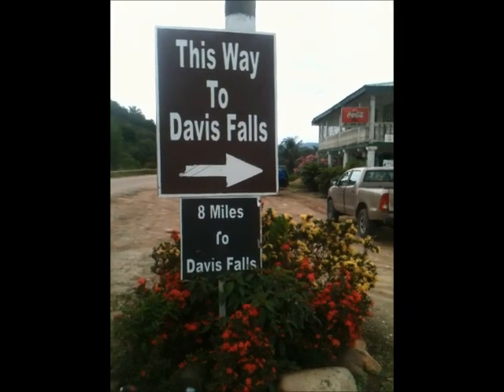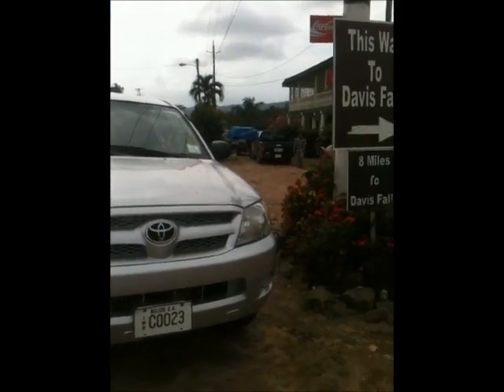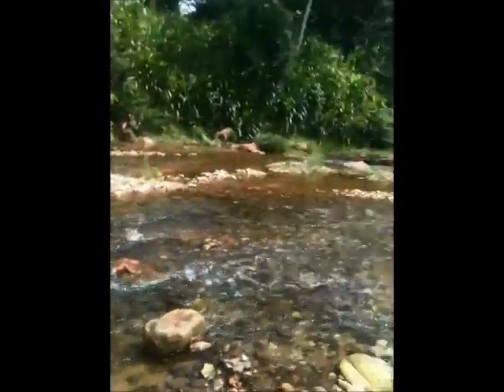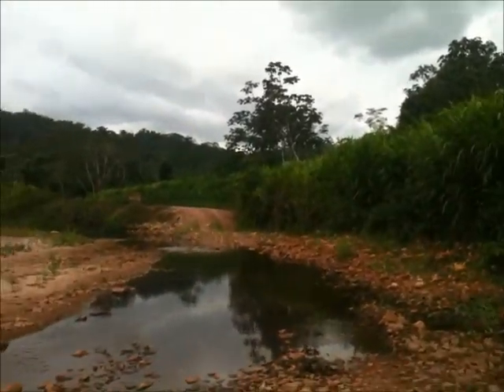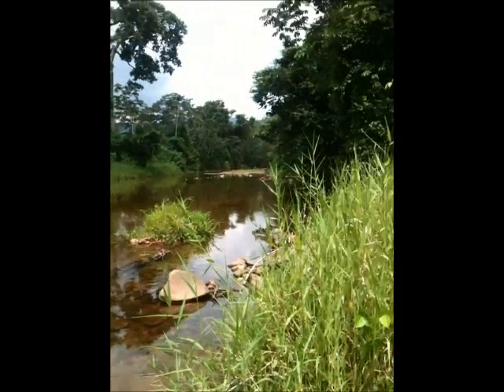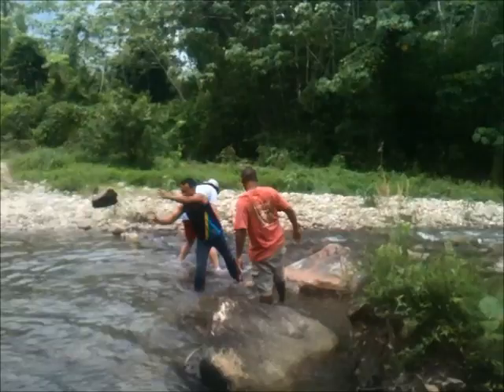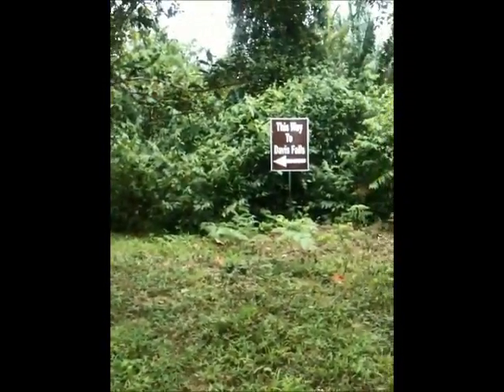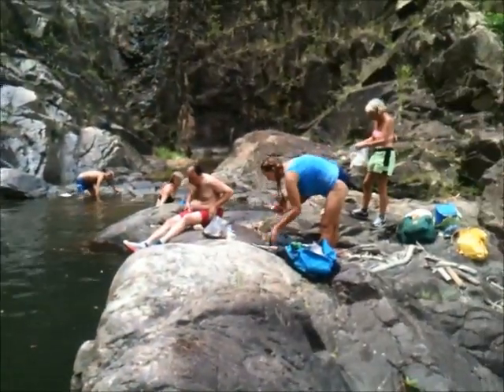Davis Falls, Belize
Davis Falls is a remote, 500-foot waterfall, accessible via a dirt track off the Hummingbird Highway at Alta Vista village in Stann Creek District.